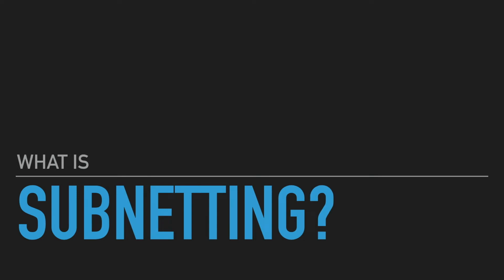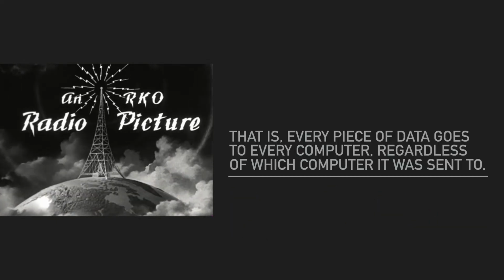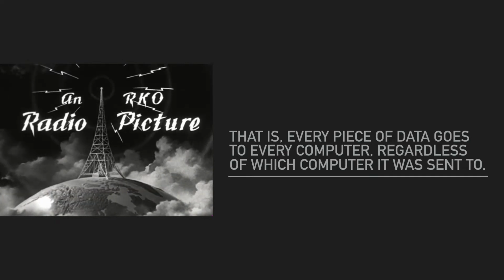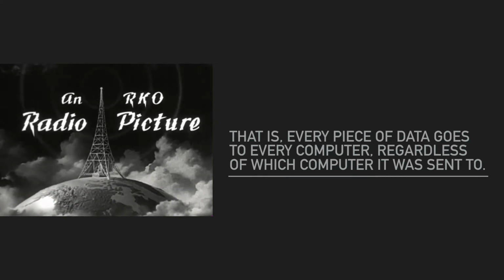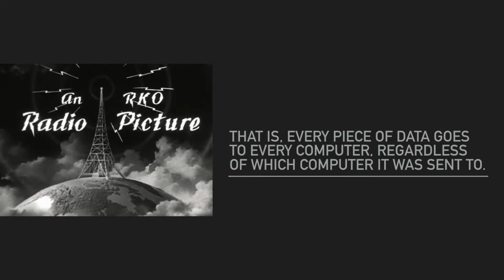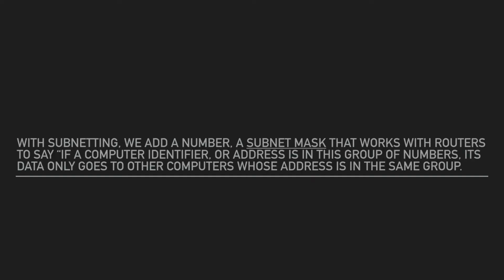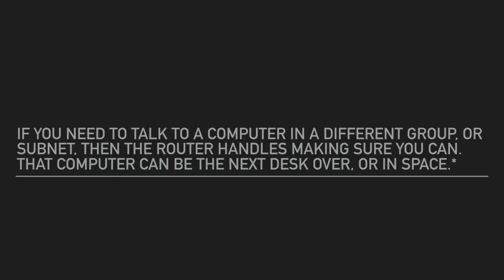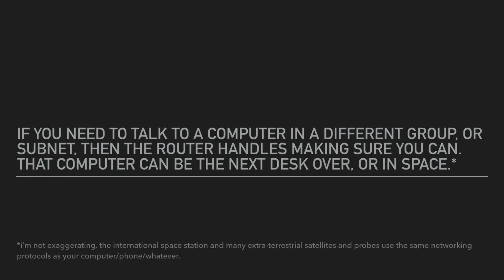John Explains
A VERY VERY BASIC explanation of the concept of subnetting. This leaves vast chunks of details out. It is supposed to do that. This is about the concept of subnetting for those who may be confused by it.